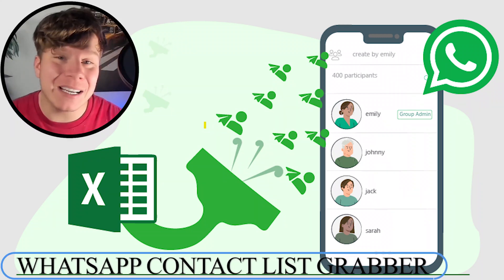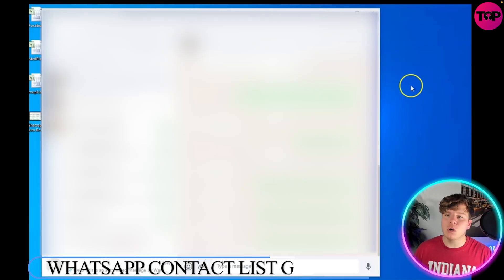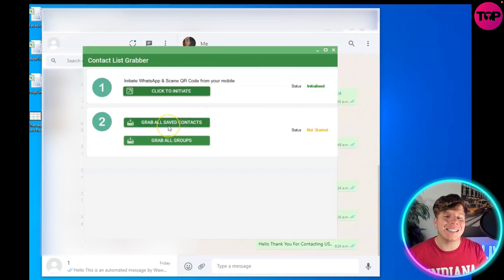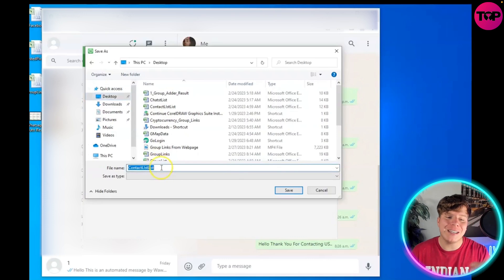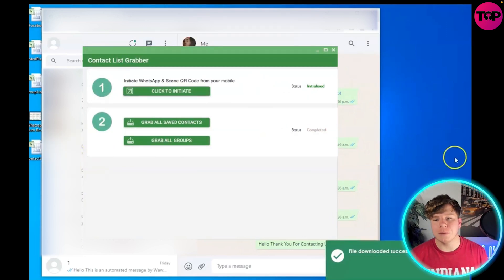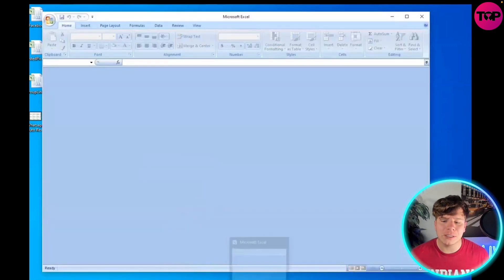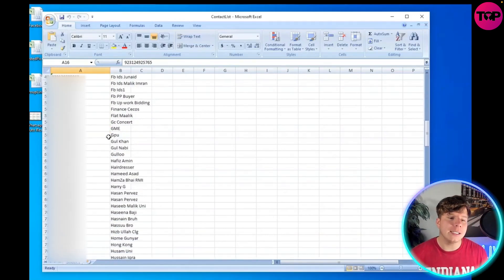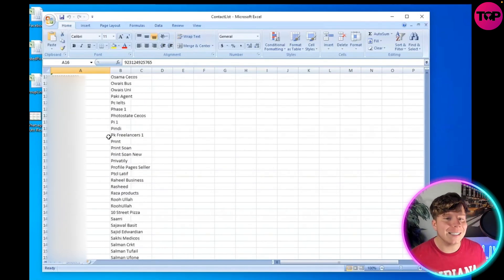Whatsapp Contact List Grabber 🔥 How can I Extract Contacts from WhatsApp?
Whatsapp Contact List Grabber | Whatsapp Group Grabber

Wawpro's Bulk WhatsApp Sender is a software tool designed for WhatsApp marketing, allowing users to send bulk messages directly from a PC or laptop with ease. It is built on the latest beta API and boasts features such as auto bot reply, WhatsApp account connector, and message scheduling.

The software's primary objective is to automate the process of sending WhatsApp messages, enabling users to communicate with potential customers or establish a loyalty program quickly and efficiently. With over 2.5 billion users worldwide, WhatsApp is the simplest way to engage with businesses, and Bulk WhatsApp Sender makes it even easier.

One of the key features of Bulk WhatsApp Sender is personalized messages. Users can send customized text and multimedia messages with relevant media, such as pictures and videos, included.

The software also includes Turbo messaging, which sends messages to customers within seconds to avoid delays that could negatively impact customer satisfaction. Additionally, the number generator feature generates a series of random phone numbers based on a provided phone number, and users can use the resulting list to boost their marketing efforts. The filter feature narrows down the list of generated random numbers to only those registered on WhatsApp.

Wawpro's Bulk WhatsApp Sender is a professional and effective way to communicate with customers and group contacts. With the ability to send customised messages, images, and videos to an endless number of recipients, businesses can efficiently organise campaigns with potential customers. The software offers a genuine and authorised seller, software updates for free, and a 100% satisfaction guarantee.

I hope you find value in our Whatsapp Contact List Grabber Video.

⏰Timestamps⏰

00:00 Whatsapp Contact List Grabber Project Introduction
00:09 Whatsapp Contact List Grabber Project
01:07 Whatsapp Contact List Grabber Project Summary
01:15 Whatsapp Contact List Grabber Project Outro